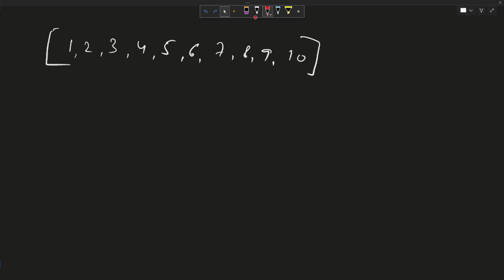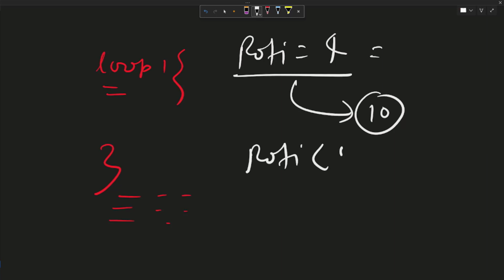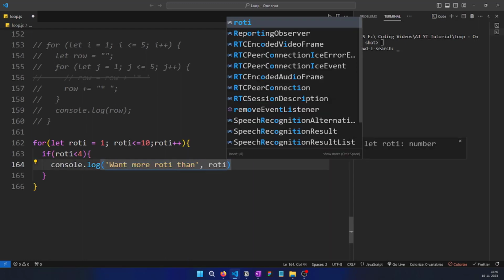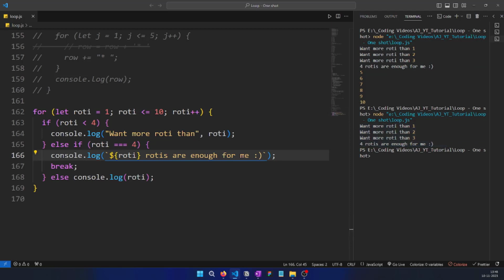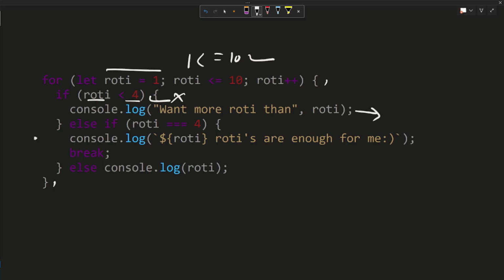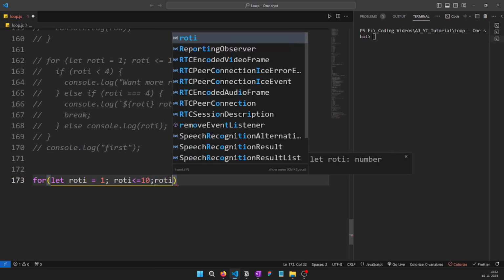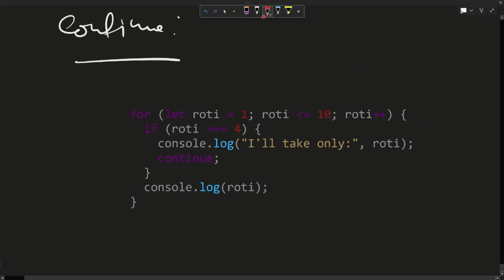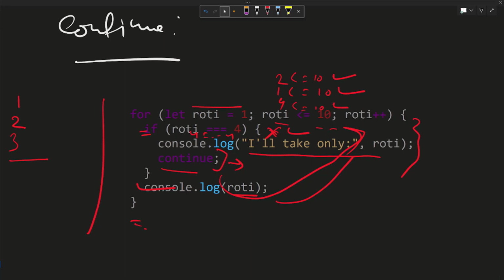break and continue keywords in JS | break and continue statements | break and continue in JavaScript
In this informative video, we dive deep into the world of JavaScript with a focus on two powerful keywords: break and continue. Understanding how to use these statements can significantly enhance your coding skills and make your programs more efficient.

🔍 Video Highlights:
- Introduction to Break and Continue: Learn the fundamentals of the break and continue keywords in JavaScript.
- Breaking Out of Loops: Explore how the break statement can be used to exit loops prematurely, saving time and resources.
- Skipping Iterations with Continue: Discover how the continue statement can be employed to skip specific iterations, allowing for more precise control within loops.

Whether you're a beginner looking to grasp the basics or an experienced developer aiming to refine your skills, this video provides valuable insights into the practical usage of break and continue in JavaScript.

📌 Topics Covered:
- Syntax and usage of the break statement.
- Leveraging break to exit loops strategically.
- Understanding the continue statement and its application.
- Real-world examples showcasing the power of these keywords.

- JavaScript beginners eager to enhance their coding knowledge.
- Intermediate developers seeking a deeper understanding of loop control.
- Anyone interested in writing more efficient and readable JavaScript code.